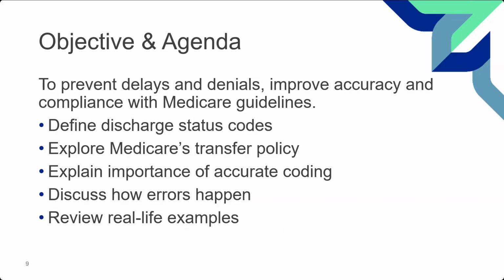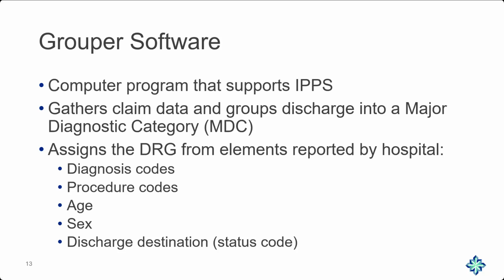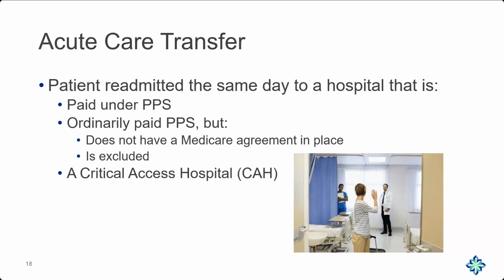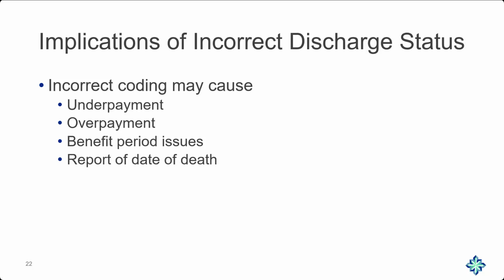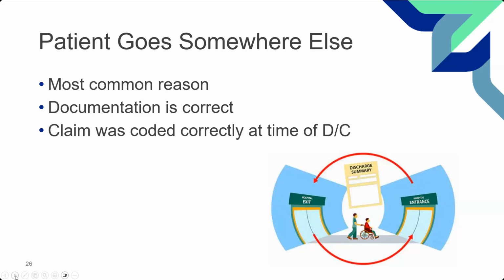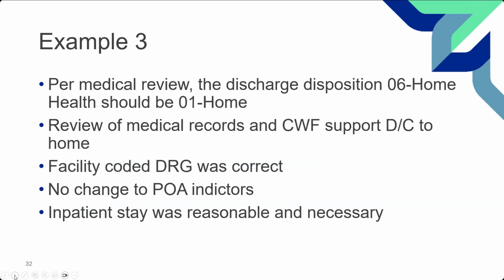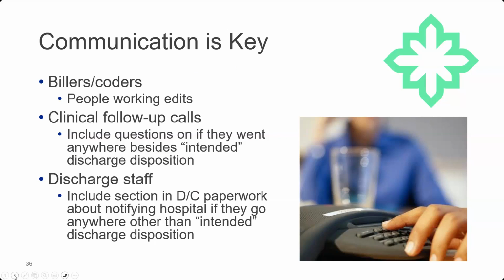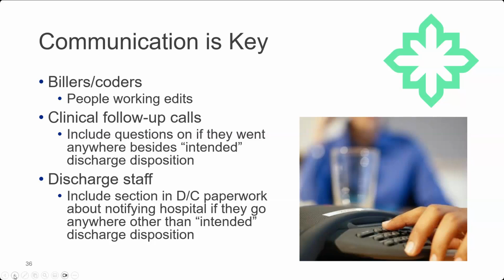The Critical Impact of Accurate Discharge Status Codes on Medicare Claims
This is a recording of an event held on August 28, 2025.

Incorrect discharge status codes can delay or deny Medicare reimbursement. This webinar shows you how to get it right.
We’ll review real-life examples where hospitals reported incorrect discharge status codes, leading to claim issues. You'll learn how these errors happen, how they affect Medicare payments, and how to avoid them with proper documentation and reporting.
Why Attend:
• Prevent costly delays and denials
• Learn practical tips from real documentation cases
• Improve accuracy, compliance, and confidence in your reporting

Review of Hospital Compliance with Medicare’s Transfer Policy with the Resumption of Home Health Services & Other Information on Patient Discharge Status Codes

Chapters
00:00 - Opening
04:53 - Acronyms and agenda
06:05 - Definitions
18:18 - Transfer Policy
22:09 - Importance of status codes
29:43 - Identifying which code to choose at discharge
39:03 - Examples
48:05 - Tips
58:22 - Resources
59:16 - Questions
1:02:37 - Closing